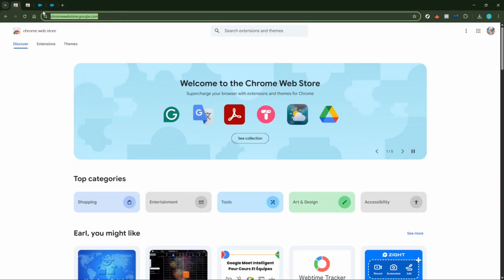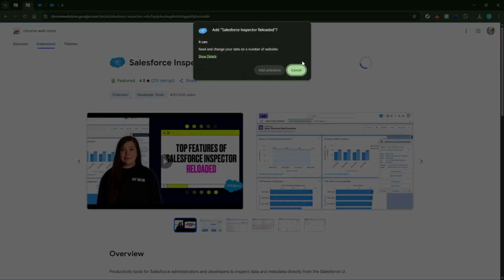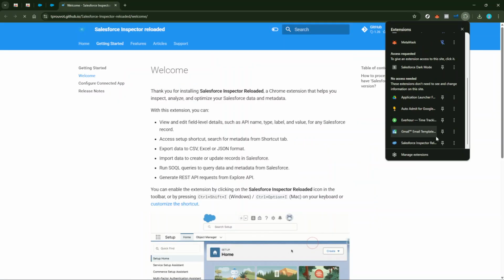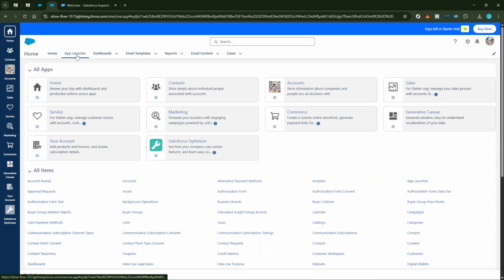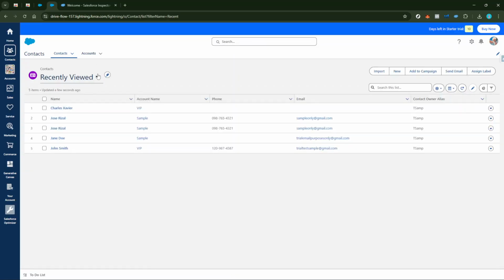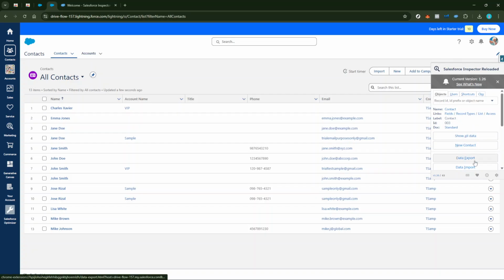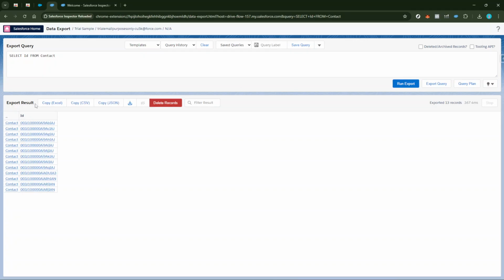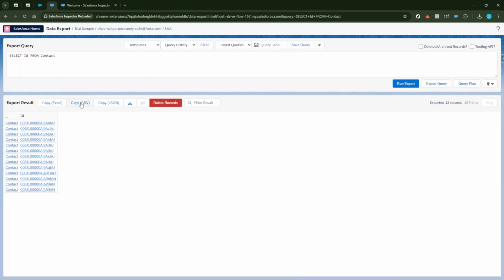How To Export Salesforce Object List View In Csv File [2025 Guide]